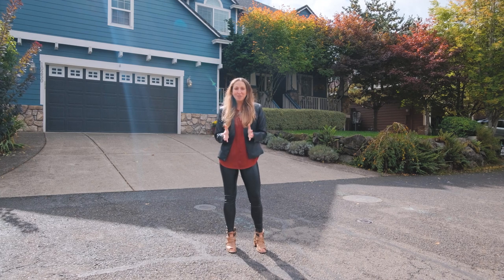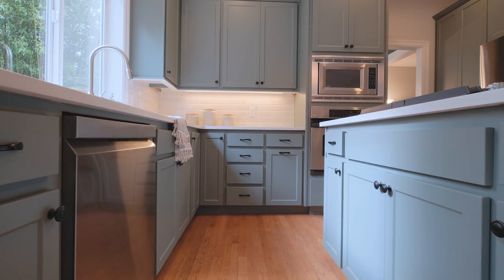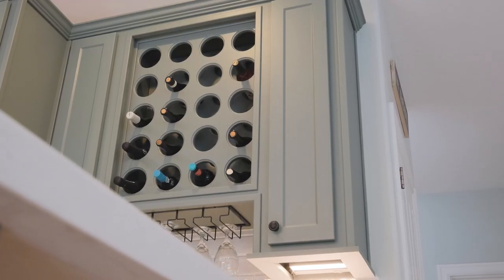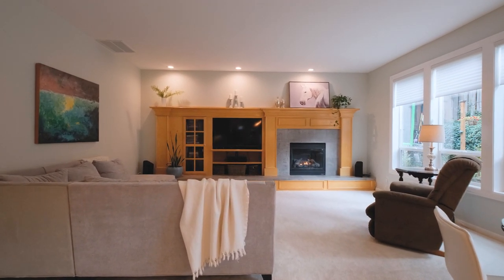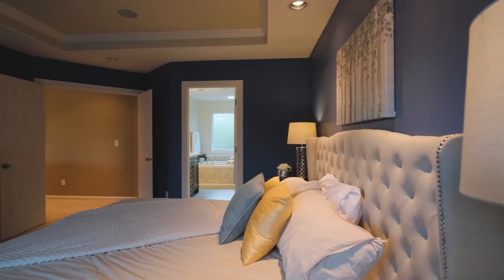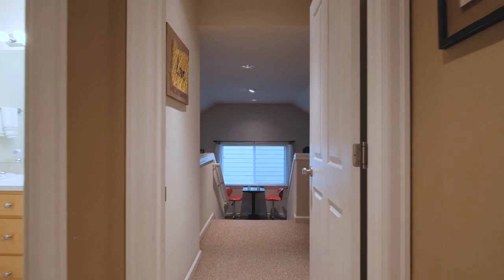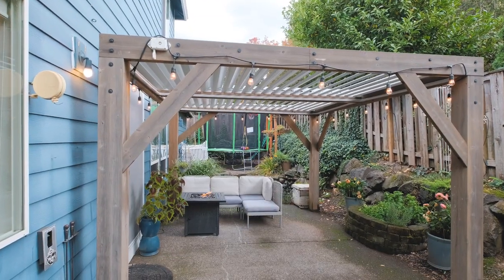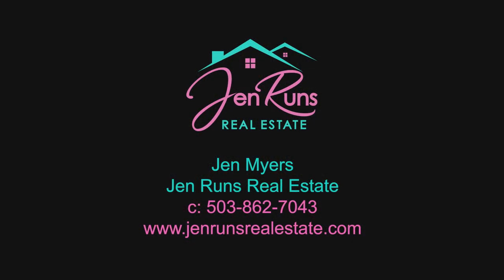10230 SW McKenna PL Tigard Oregon AGT